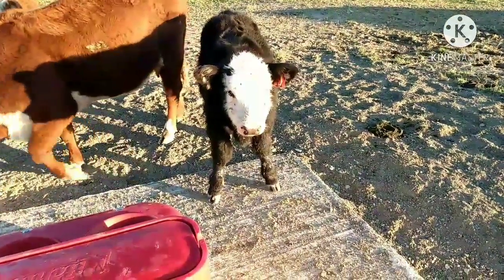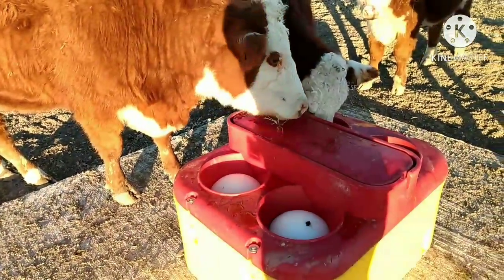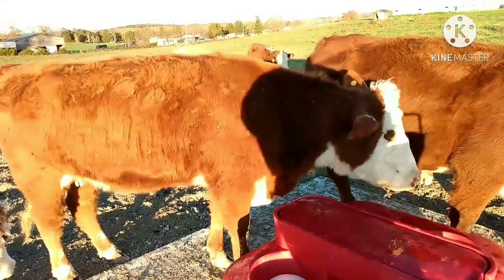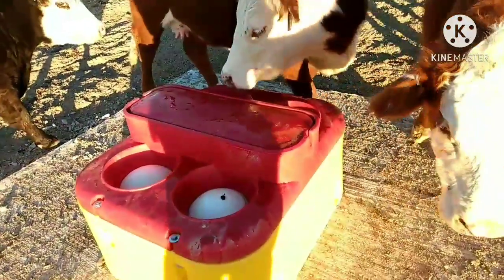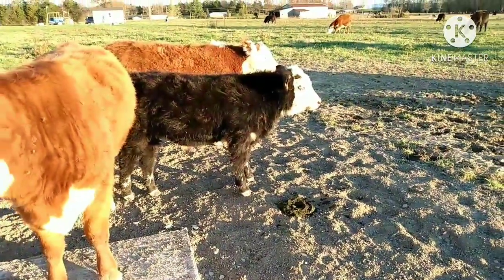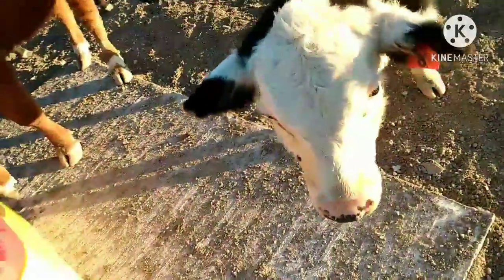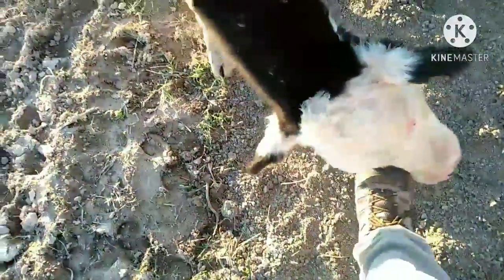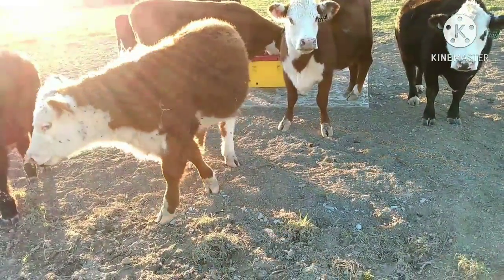NEW Cattle Waterer for the Farm!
My NRCS project has begun with a new 26' x 26' high use pad, concrete and a 4 hole "Ritchie" automatic waterer.  This will help us raise BETTER BEEF!  Value added improvements to our Farm will help us become more efficient and facilitate h
happier Cattle!